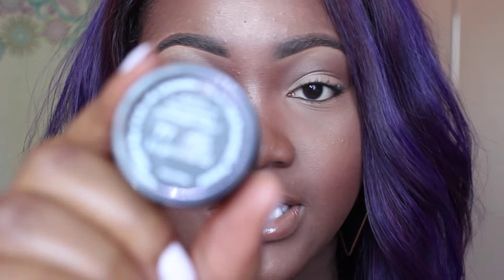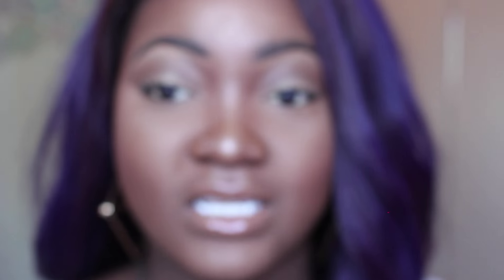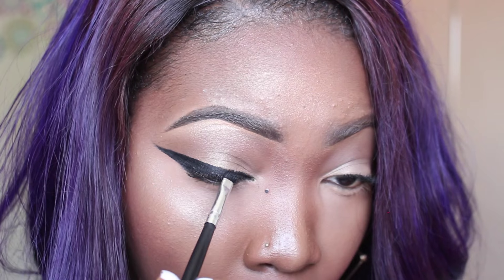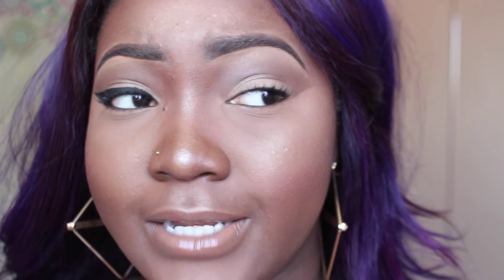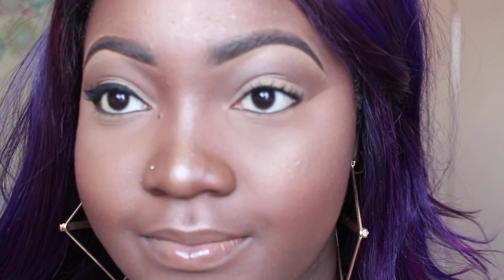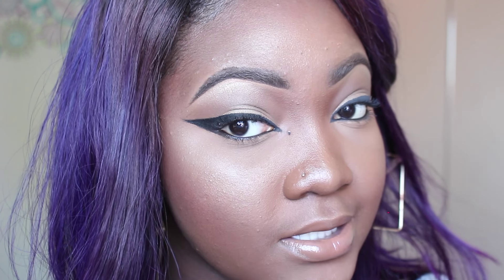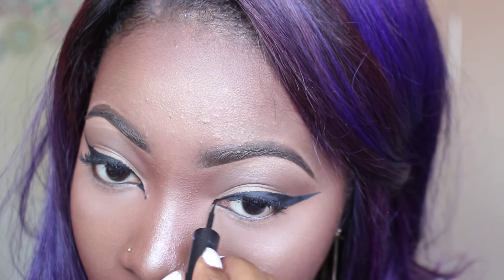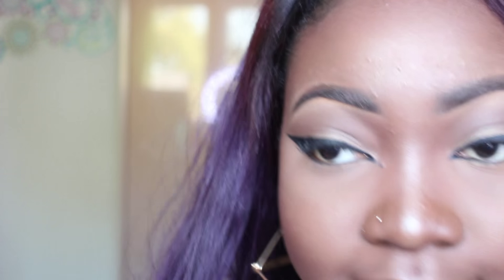HIGHLY REQUESTED WINGED EYE LINER TUTORIAL (GEL + LIQUID) | TALK THROUGH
Products Used

Revlon colourstay liquid liner- black

woc